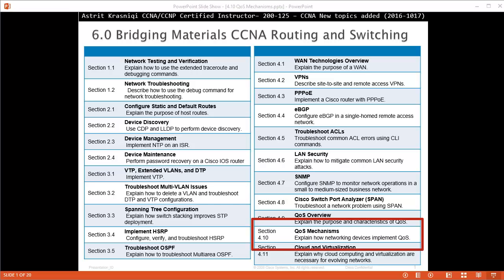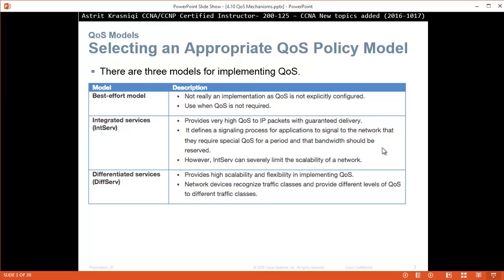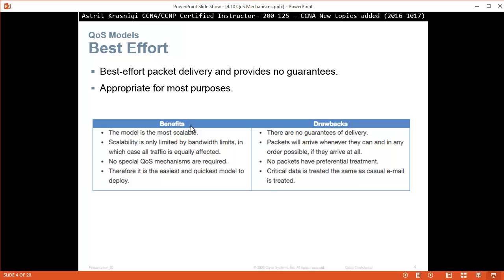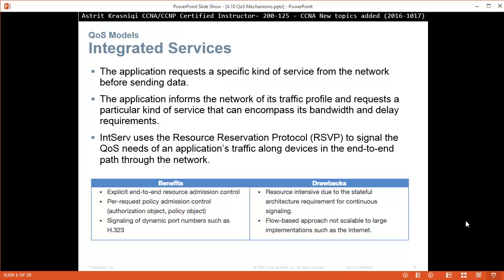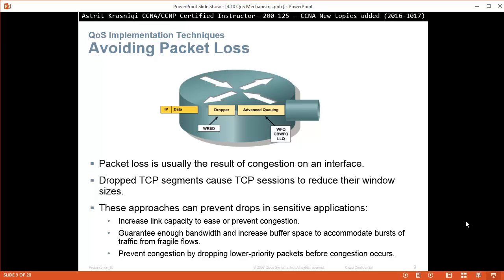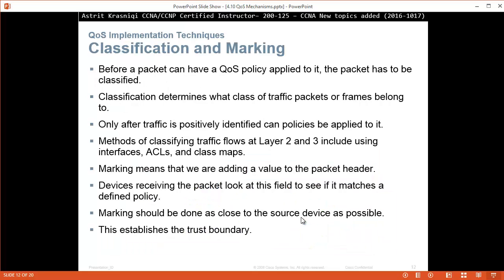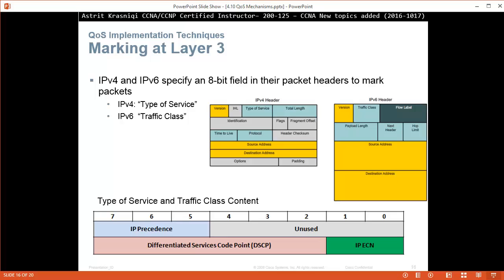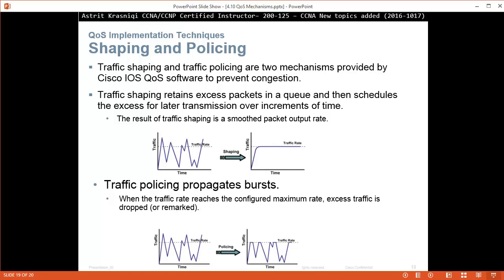CCNA R&S 200-125 Exam Content Updates: Section 4.10 QoS Mechanisms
Section: 4.10 QoS Mechanisms

Upon completion of this section, you should be able to:
Explain the purpose and characteristics of QoS.

Prioritizing Traffic,
voice,
live video transmissions,
demand for bandwidth exceeds
Congestion
packets
queue
Bandwidth,
Congestion,
Delay,
Jitter,
bps
Packet Loss
Voice over IP (VoIP),
Real-Time Protocol
RTP
VNI
Voice
UDP
TCP
First In First Out
FIFO
Queuing Algorithms
Weighted Fair Queuing
WFQ
Class-Based Weighted Fair Queuing CBWFQ
Low Latency Queuing (LLQ)